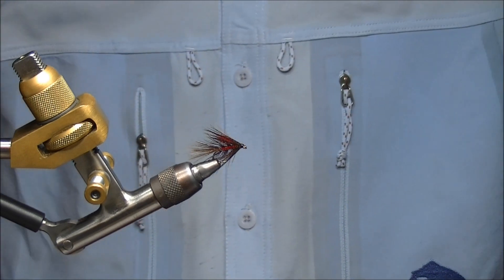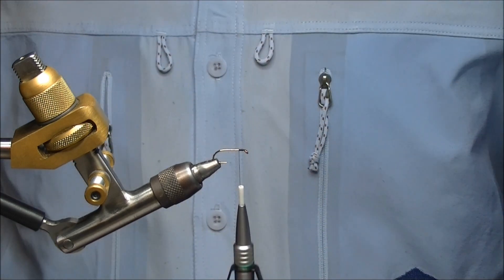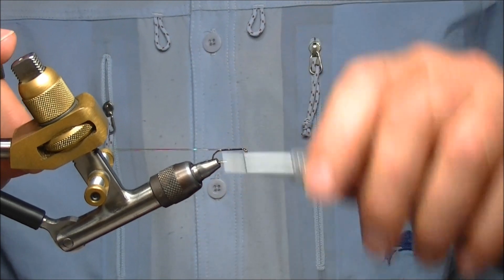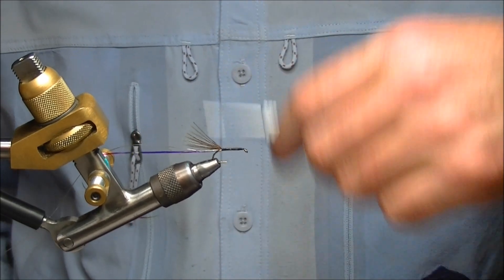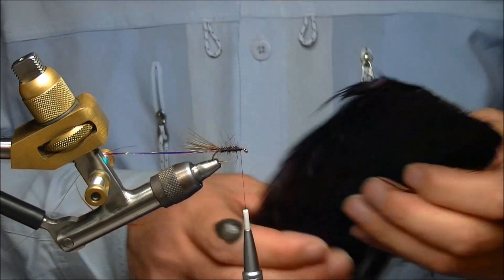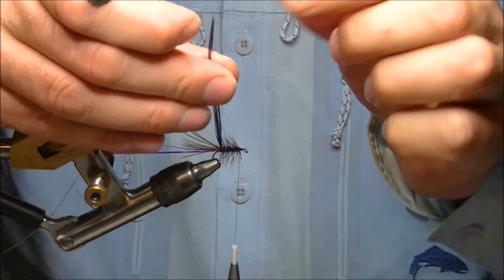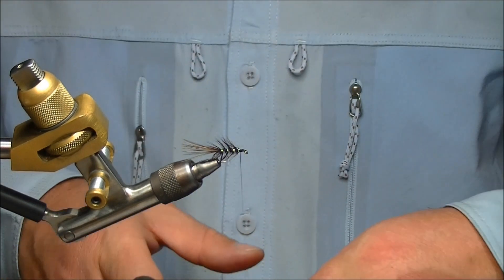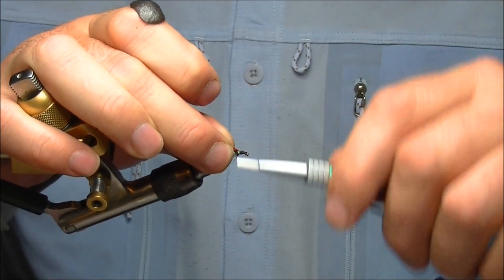Gary Binley's Bleedin Claret Dabbler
Bleedin Claret Dabbler